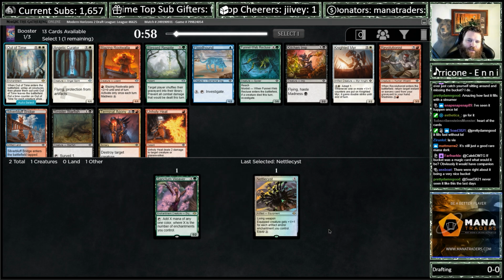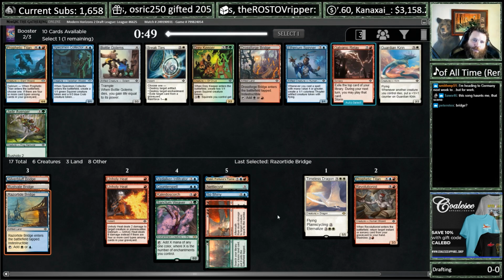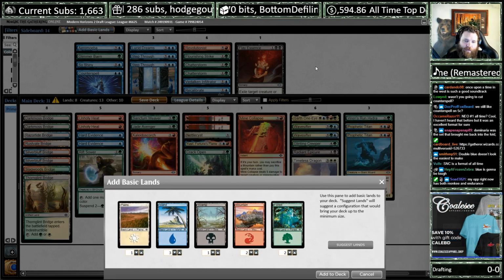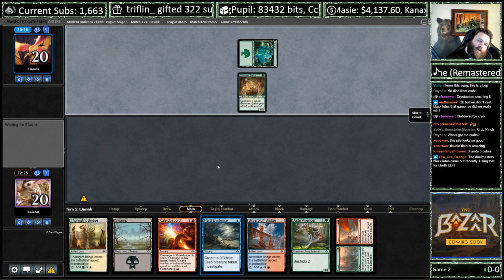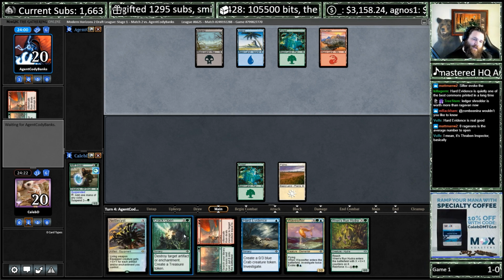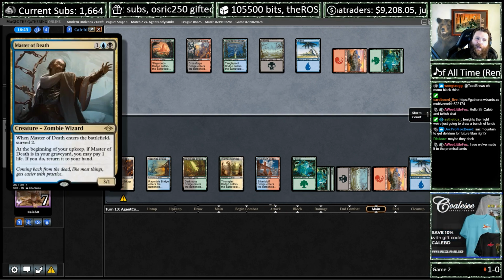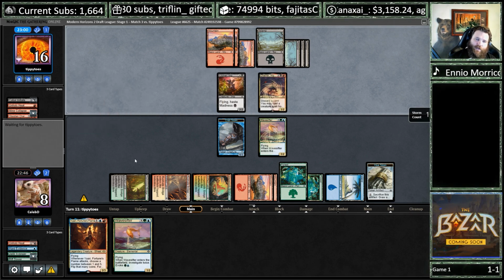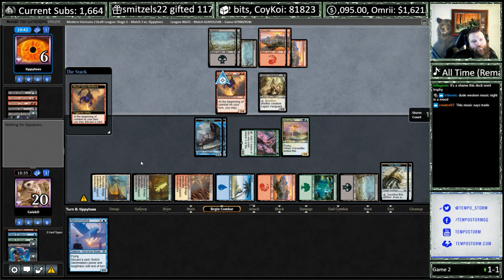MH2 Draft #6 | Playing ALLLL the Colors! | Magic Online Gameplay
Hot damn this format is sweet. Aggro is good. Value sludge pile is good. Combo is... well combo can work occasionally. But yeah format is sweet.